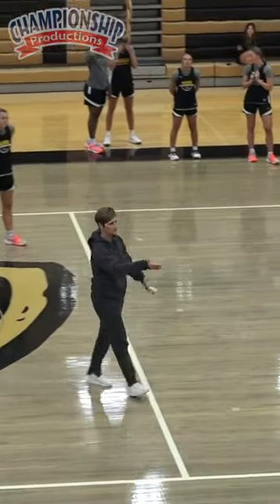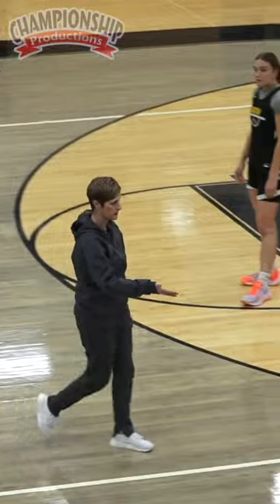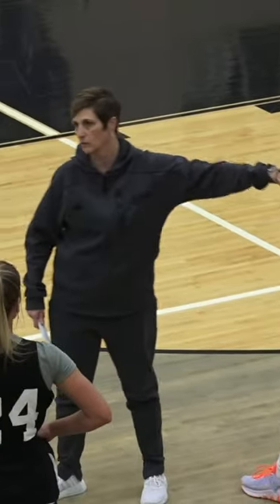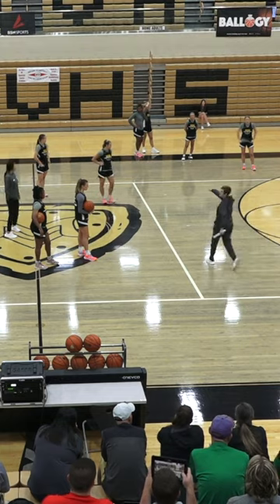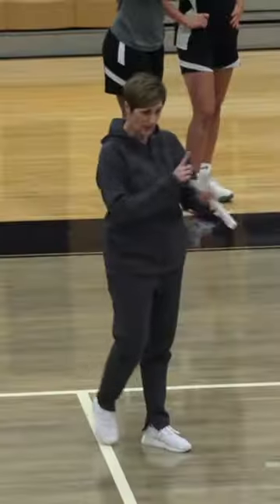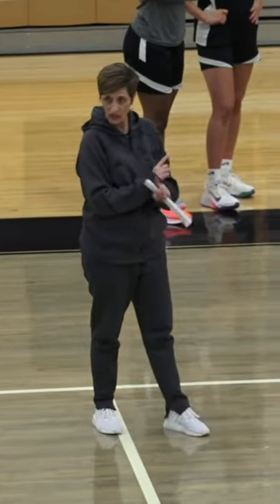L.A. Quick Hitter Two with Teri Moren!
This video is from the instructional coaching video:
'Teri Moren: Daily Vitamins & Chin Series Breakdown Drills'

Address your team's skills and basketball IQ head on with these ‘daily vitamins’ and learn a versatile offense that can be effective against man or zone defenses!

Learn ‘Daily Vitamins’ that will help reinforce great communication and will fine-tune making perfect passes!
Obtain a clear understanding of Chin Series alignment and spacing to give you an advantage in transition and flowing into half-court offense!
Learn Coach Moren’s Chin Series Breakdown to teach your players when and where to look for scoring opportunities by breaking down each option one by one!
See two quick hitting options that add in a high ball screen and scoring option for a knock down shooter!
with Teri Moren,
Indiana University Women's Basketball Head Coach;
2023 AP National Coach of the Year;
2023 Kay Yow Award;
2023 Big Ten Regular Season Champions;
2x Big Ten Coach of the Year (2016, 2023);
2021 NCAA Tournament Elite Eight;
2018 WNIT Champions;
All-Time Winningest Coach in IU Women's Basketball History;
2023 USA Women's U19 National Team Assistant Coach (Gold medal);
2022 USA Women's U18 National Team Assistant Coach (Gold medal)

Indiana’s Teri Moren has built a culture centered on strong relationships, high standards, and taking care of the basketball.  Focusing on fundamentals has become their ‘daily vitamins’.  These vitamins are the perfect preparation for the Chin Series Moren’s team uses to dominate a tough Big Ten Conference.  In this video, Coach Moren goes in depth into sharing her program’s Daily Vitamins and introduces the basics of the Chin Series showcasing what contributed to Indiana winning the Big Ten Conference in 2023.